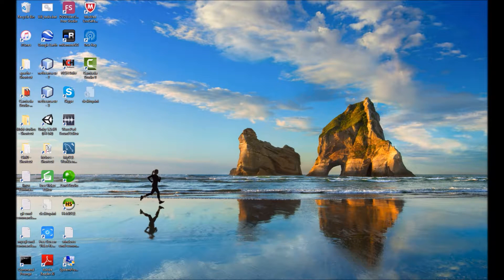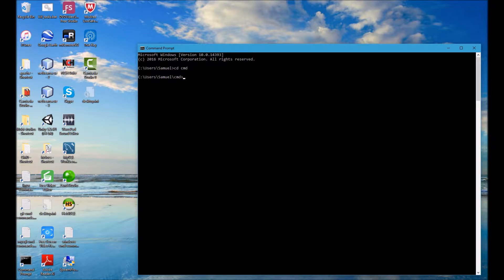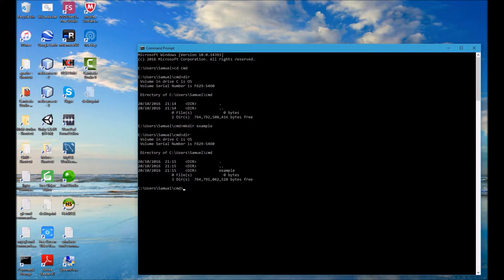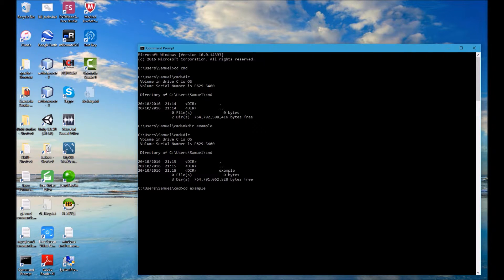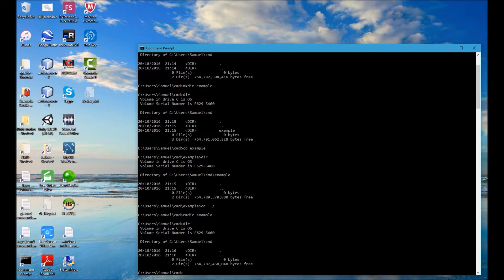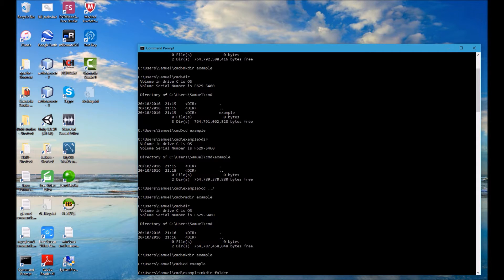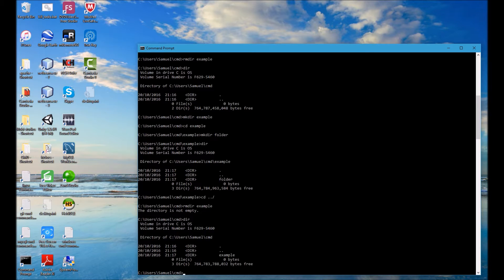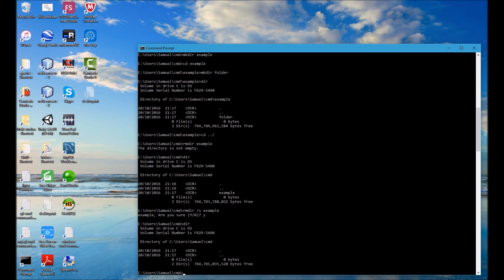Windows Command Line Tutorial - How To Create And Remove Directories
This tutorial demonstrates how to create and remove folders using the Windows command line.